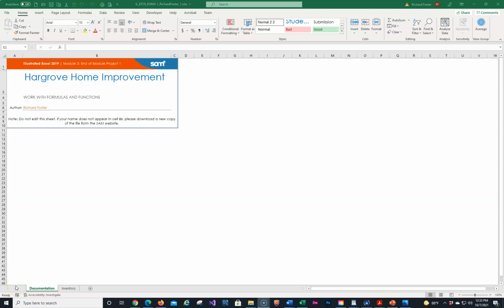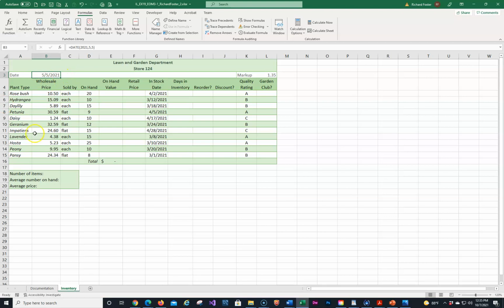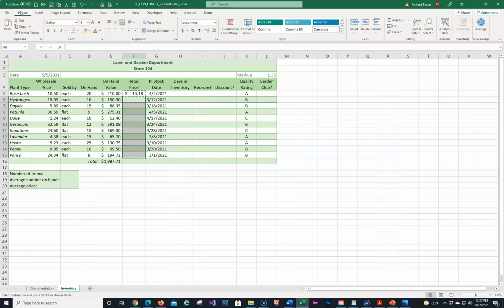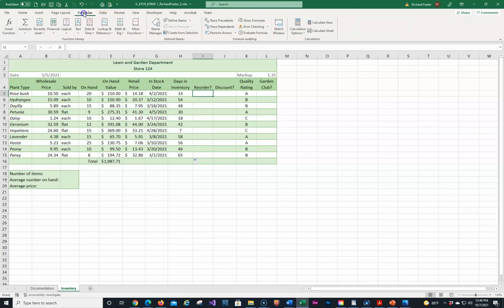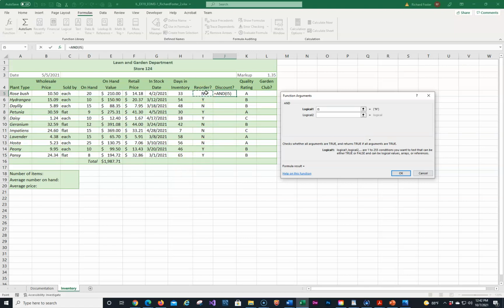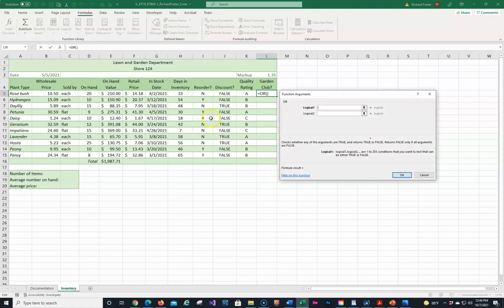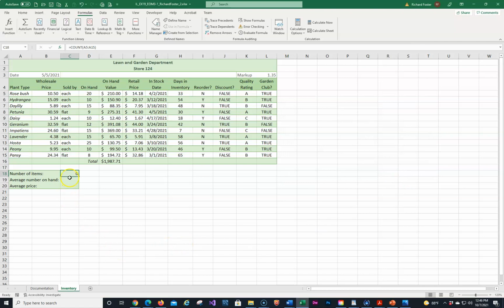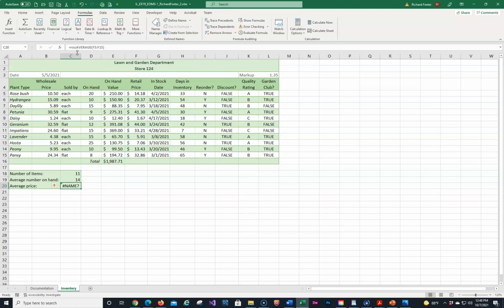CGS 1060 Cengage Excel Mod 03 EOM 1